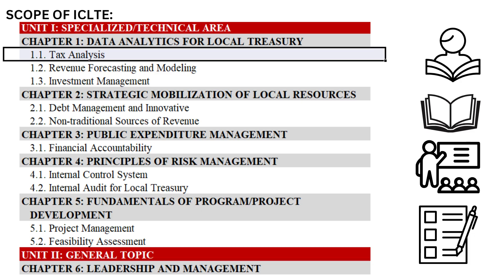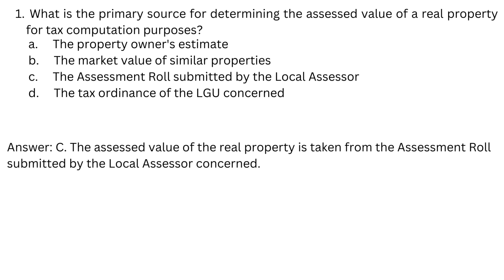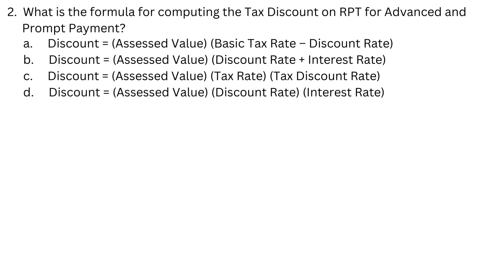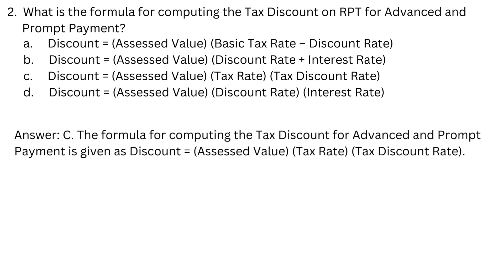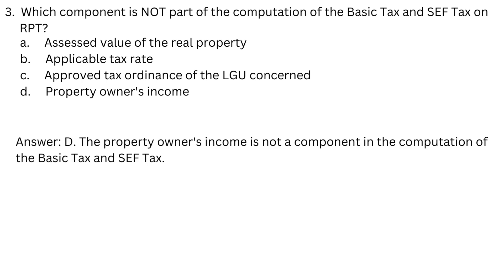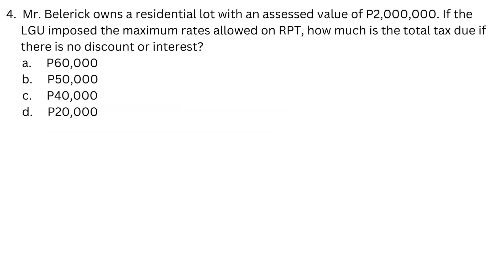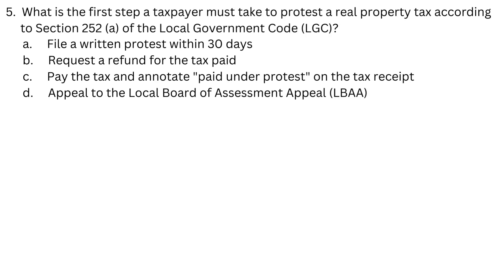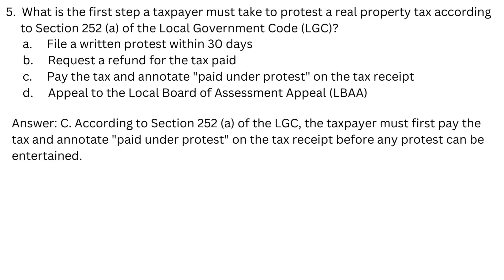ICLTE REVIEW QUESTIONS AND ANSWERS-EPISODE 1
DATA ANALYTICS FOR LOCAL TREASURY
TAX ANALYSIS